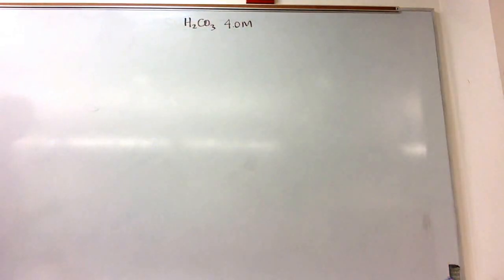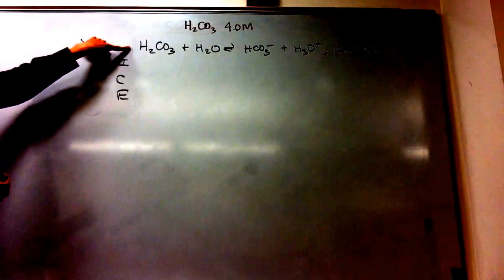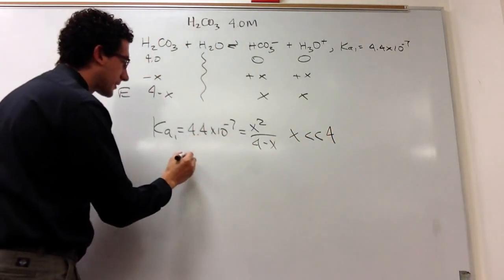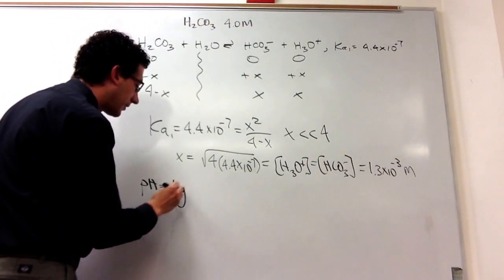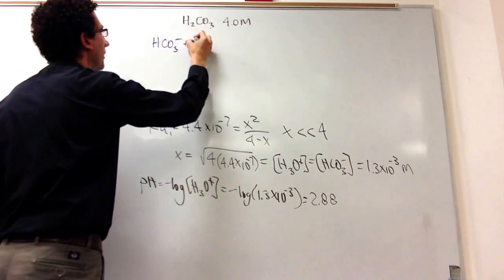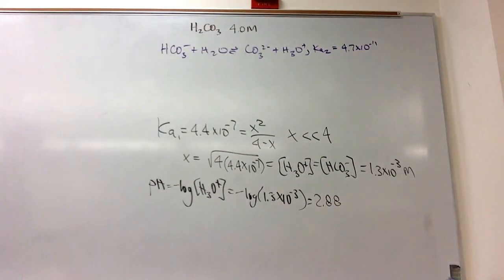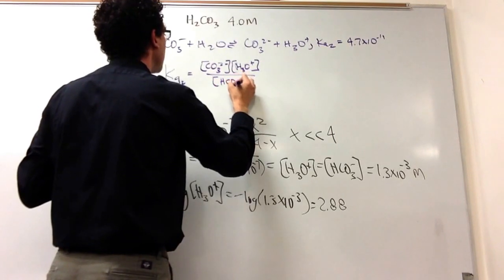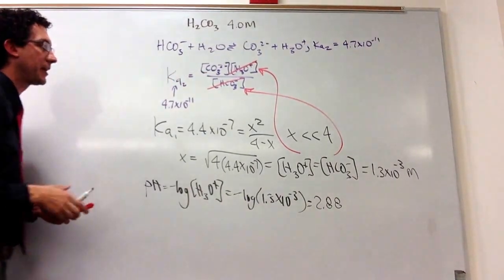Polyprotic Acid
How to solve a typical polyprotic acid problem.